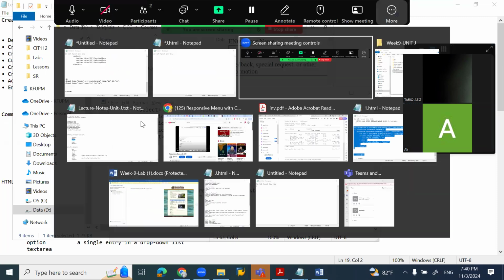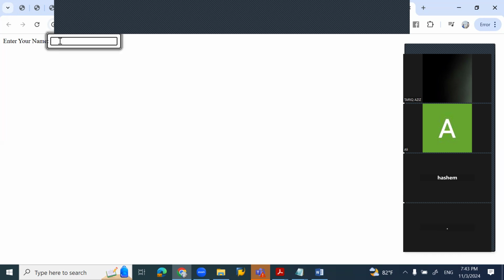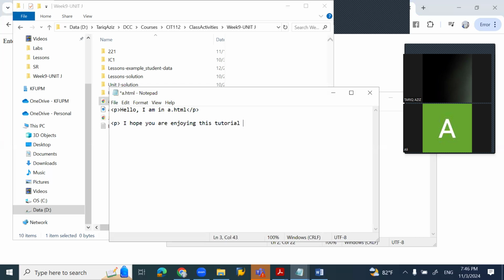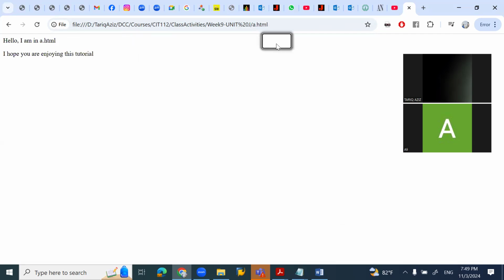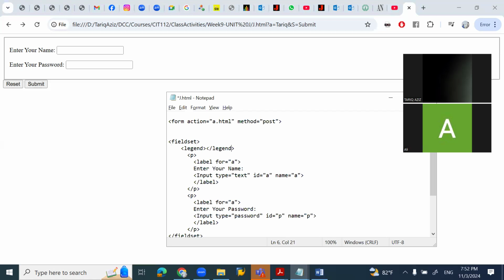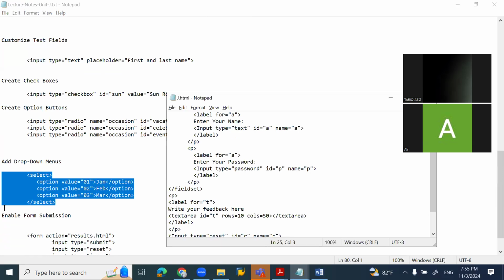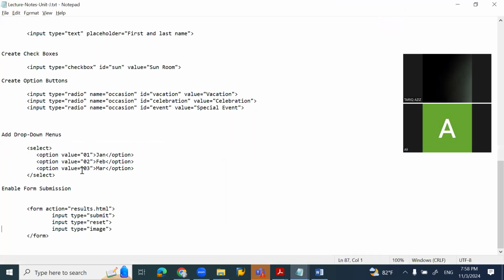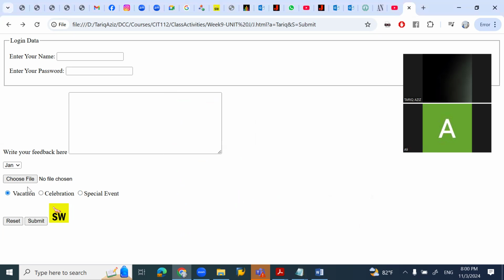Unit J Form Revision